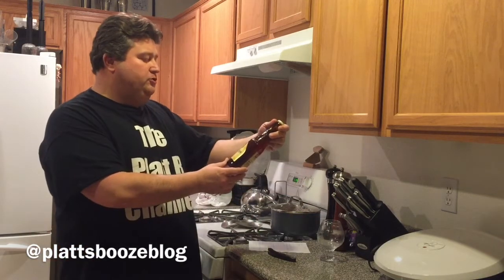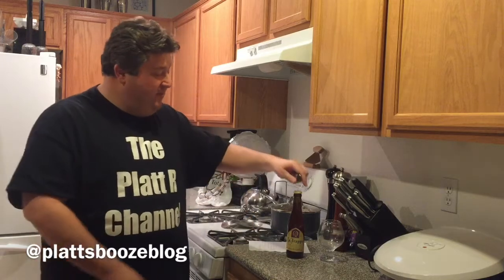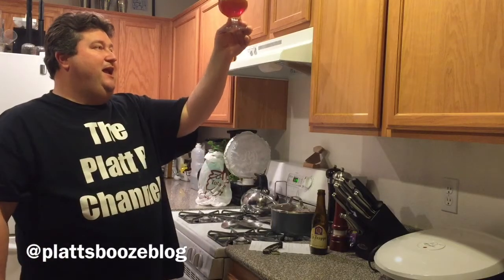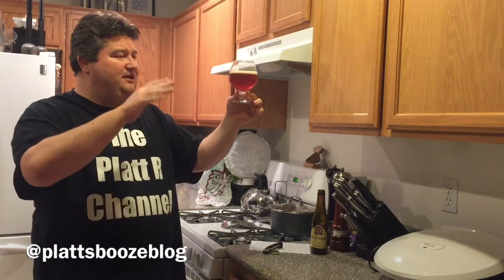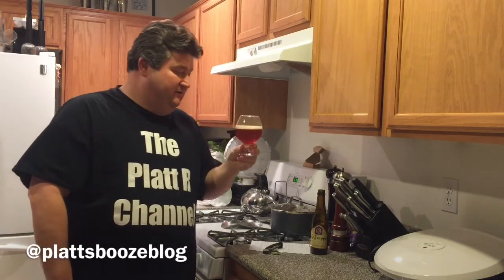Beer Styles: Belgian Quadrupel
We cap off our tour of Belgium with a high ABV delight, the Belgian Quadrupel and try a trappist version of the legendary style.

Highlighted Beer: La Trappe Quadrupel Bierbrouwerij De Koningshoeven B.V.